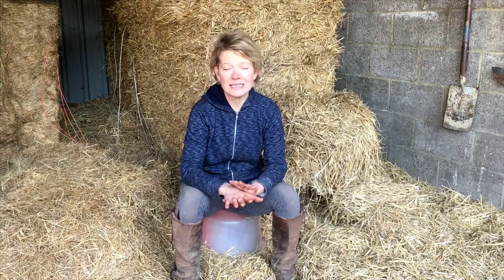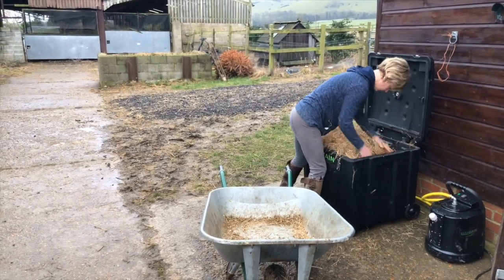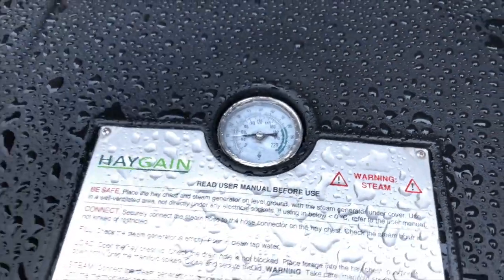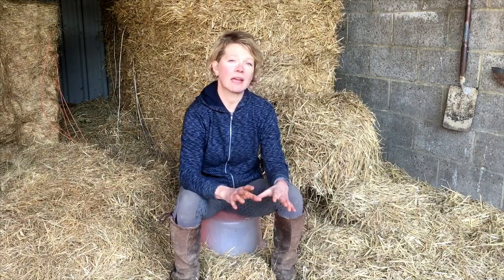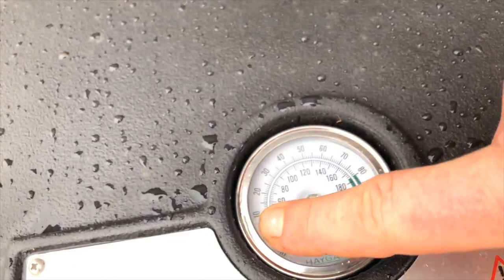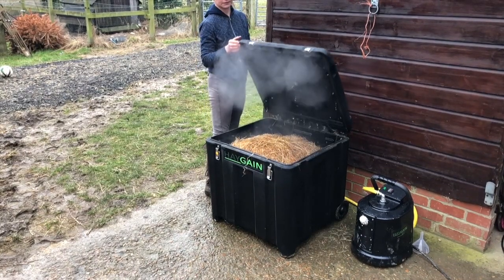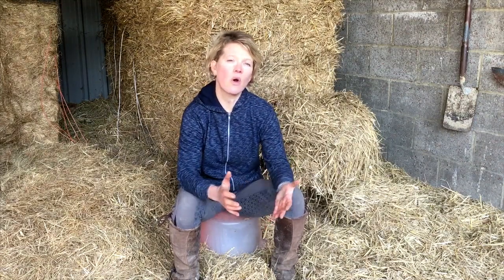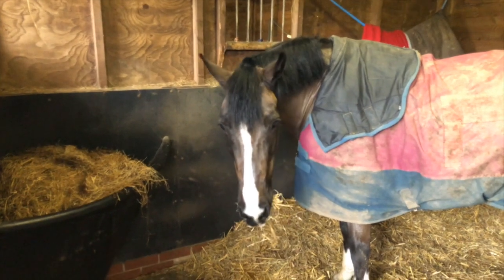Hate soaking your horse’s hay? Haygain has the answer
Check out this vlog from H&C’s Charlotte Ricca-Smith, who as a working, horse-owning mother (Wohomo?!) claims she doesn’t have time for yet more jobs on the yard! However, recent research from Haygain made her reconsider her horse’s forage options.

Can she be converted to steaming her horse’s hay with the Haygain?